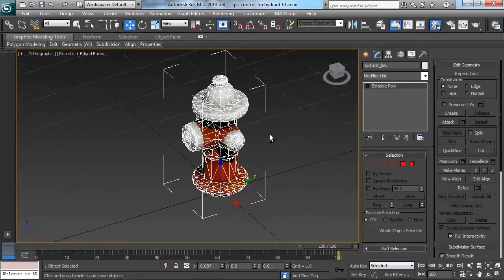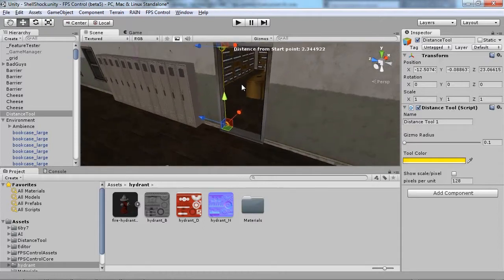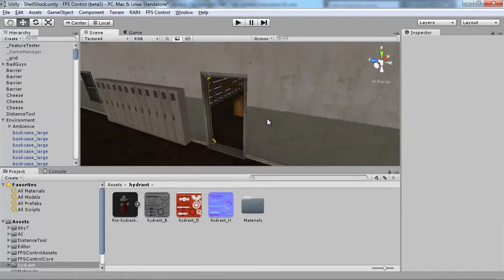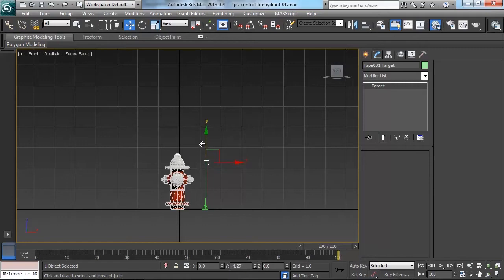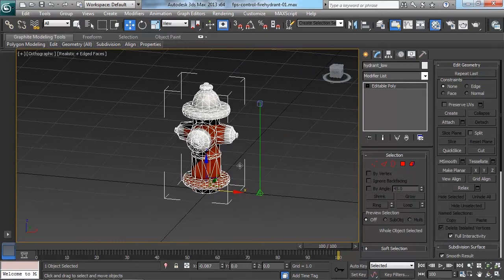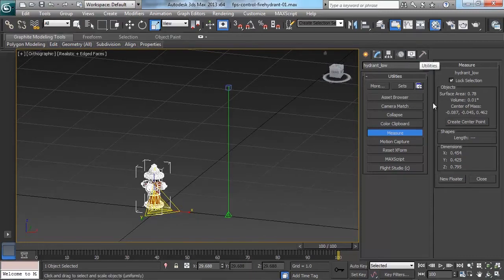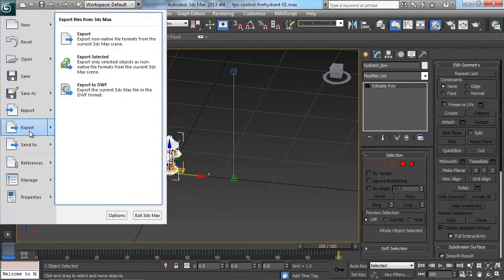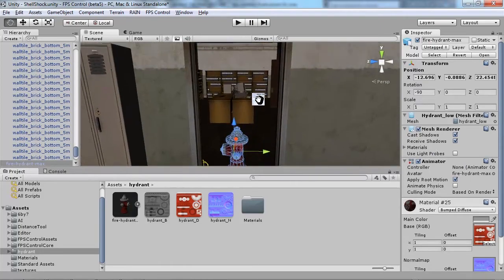Tutorial: From 3DS Max to FPS Control (Unity)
show how to set up your 3DS Max scene to fit the FPS Control grid.